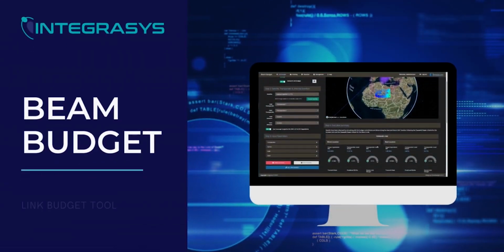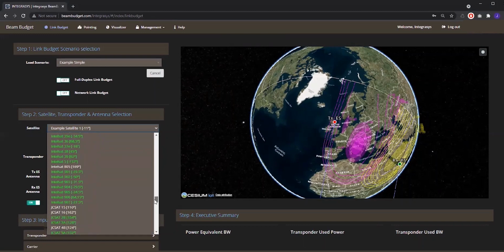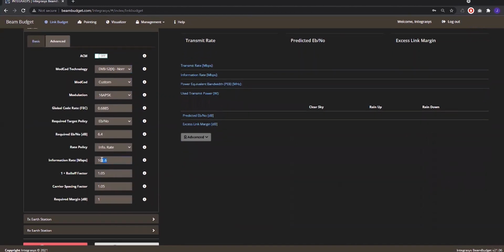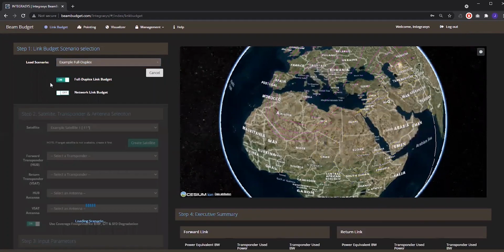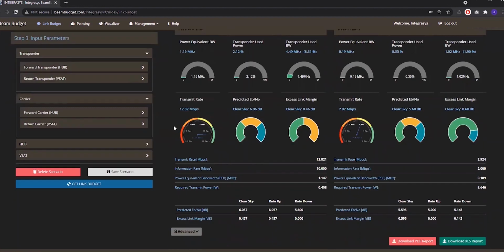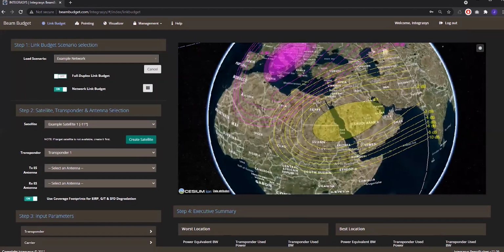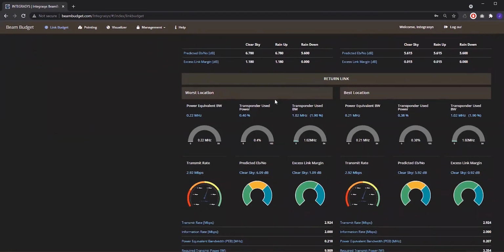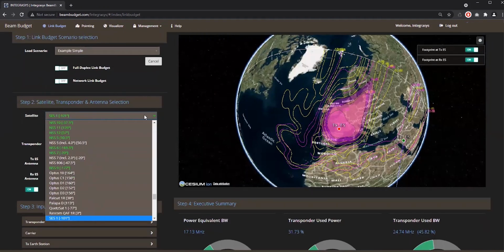Beam Budget, Link Budget Tool, The new SaaS Business Model